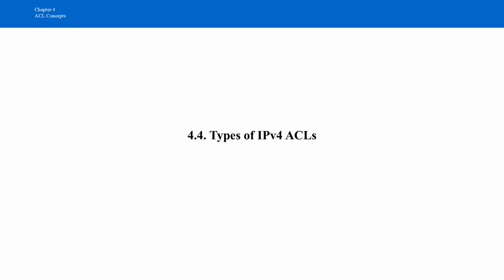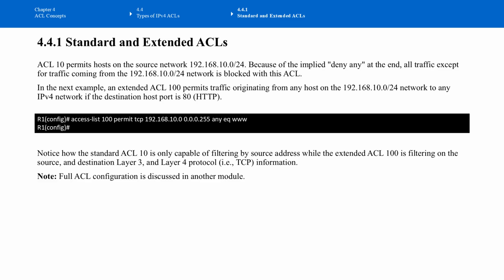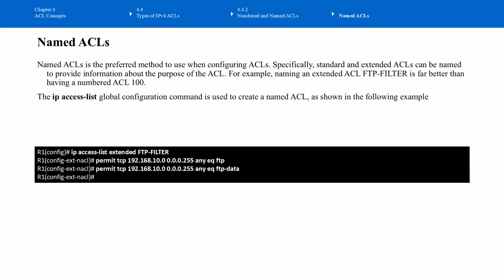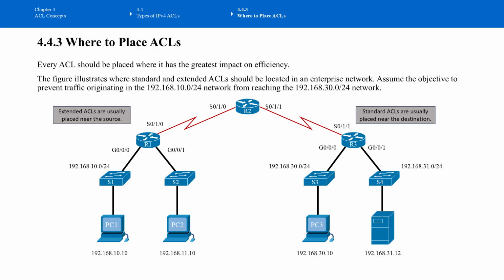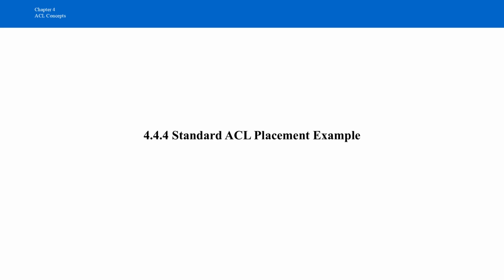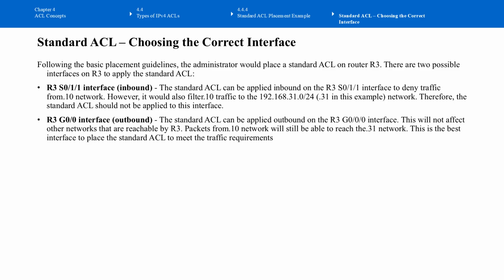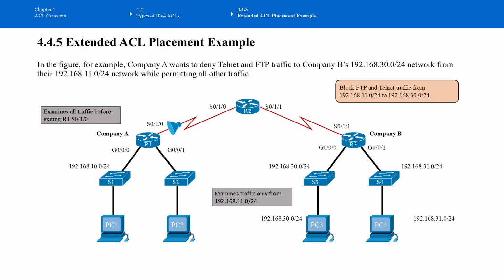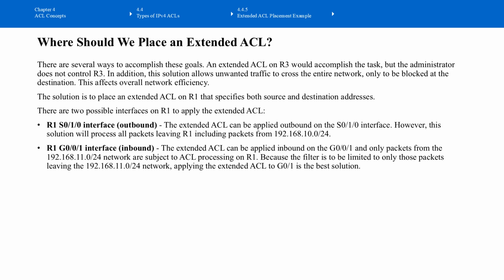4.4 Types of IPv4 ACLs